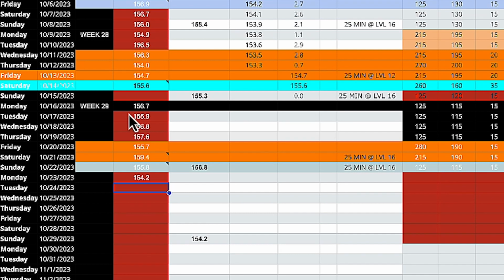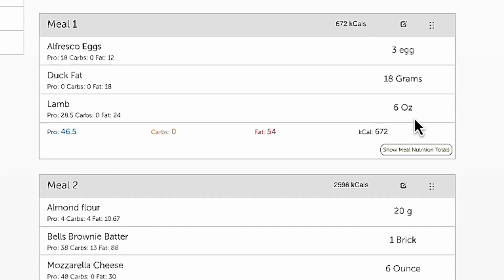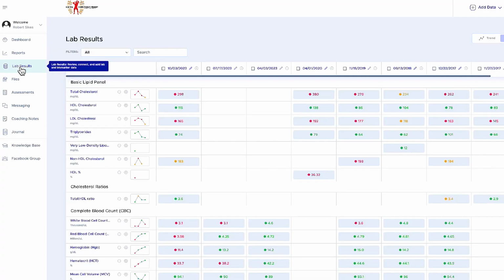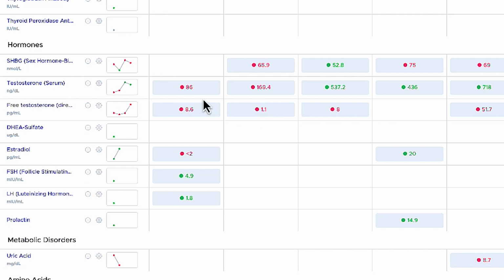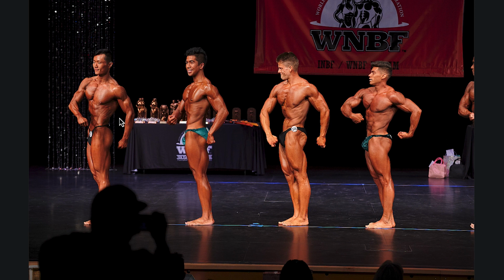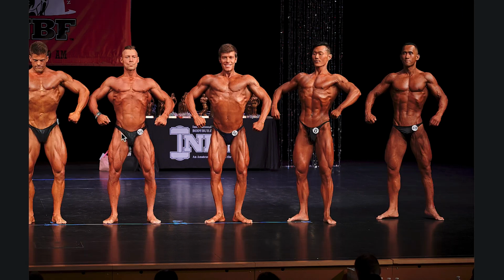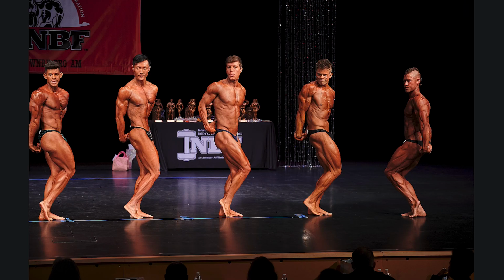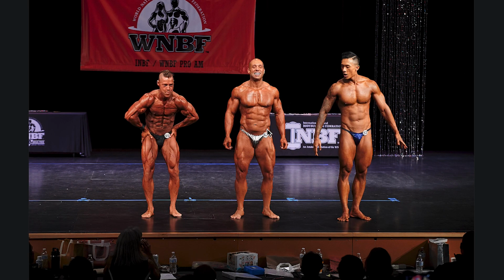2023 Ketogenic Contest Prep Vlog Week 29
to save 15% on lab tests!

🗓️ DATE: 10/16/2023

🔥 WEEKS IN: 29

⏳ WEEKS REMAINING: 5

🔥 WEIGHT: I woke up this morning at 156.7 lbs.

⚖️ MACROS: 125g Fat | 115g Protein | 15g Total Carbs | 1645 Calories.

💪 BODYFAT PERCENTAGE: My Inbody is still showing 3% bodyfat. Caliper test shows 3.47%

🏋️‍♂️ STRENGTH MARKERS: Still hitting top weight on sets! I nailed 425lbs on sumo deads this week.

💦 CARDIO: Level 16 for 25 minutes 2X a week.

🚽 GI IMPLICATIONS: No issues whatsoever.

🧂SODIUM: Sodium is about 11.7g a day as a baseline. I’m holding this constant, even on refeed day here lately.

🩸 BLOOD GLUCOSE: 84 mg/dl.

🩸 BLOOD KETONES: 0.2 mmol.

🍆 LIBIDO: What is that?

🍽️ THIS WEEK’S STAPLE FOODS: I’m having the same meals this week as the week prior. My body’s been responding well to the eggs, egg whites, ground beef/lamb and the Keto Brick!

🍕 KETO REFEED PIZZA: Macros for the refeed this week will come from our Keto Pizza and will be 280g of Fat, 20g of total carbs, and 190g of protein for the day! Slight increase in fat and slight drop in protein.

🧠 MINDSET TOWARDS IT ALL: I feel incredibly grateful and proud to have won my WNBF pro card with the overall win last Saturday. However, I honestly haven’t even taken the time to celebrate that win and have any sense of “closure” because I still have two more shows to go!

📖 OTHER THOUGHTS: I feel great on all levels. We get back home from the WA trip this week and have a few days in our normal setting before we leave for the next one. I just want to soak up this moment and recharge my batteries before I go at it again in MA and then World’s!

NOTE* These pics were taken on Saturday morning, the day after the refeed pizza. I woke up 4 lbs heavier this morning at 159.5 as a result of traveling and consuming a large percentage of my daily water/sodium intake late in the day. Thus, I look more filled out in these pics but not quite as dry.

I’m going to be documenting my entire journey here on IG as well as on YouTube and through my podcast. For any doubters out there, just keep watching ;)